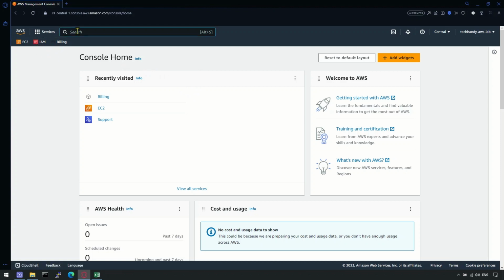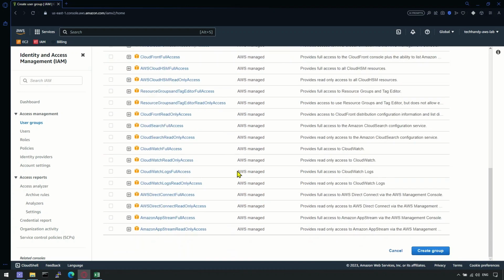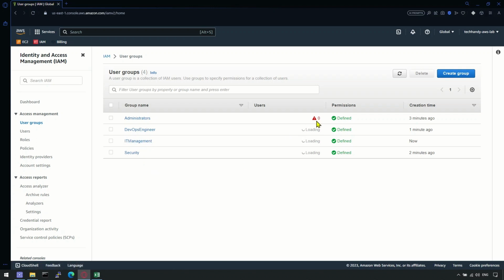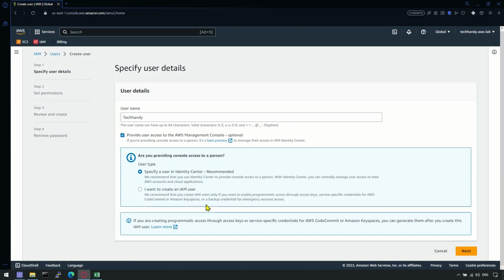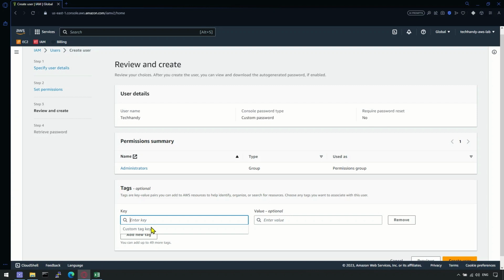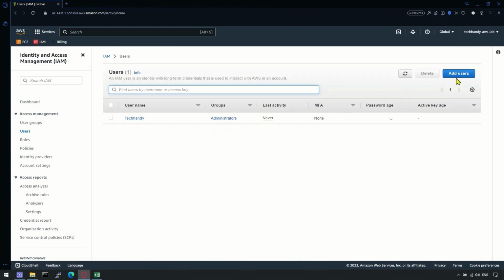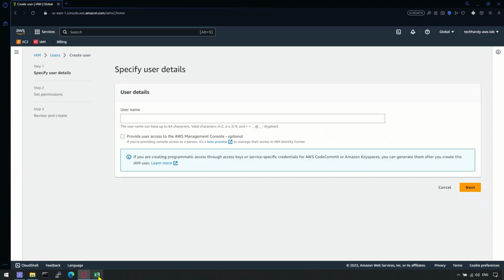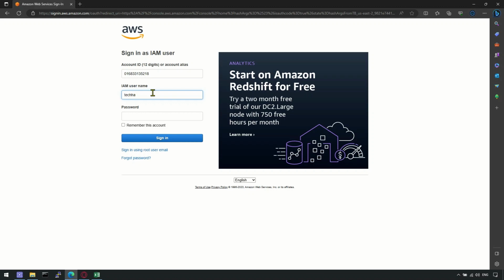Create and Manage Users with AWS IAM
AWS Free Tier Account Details: